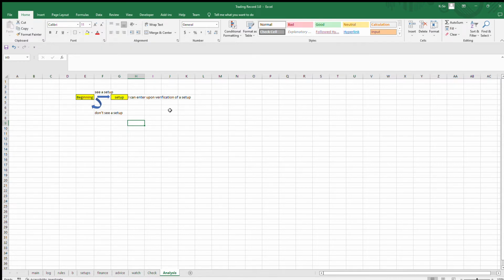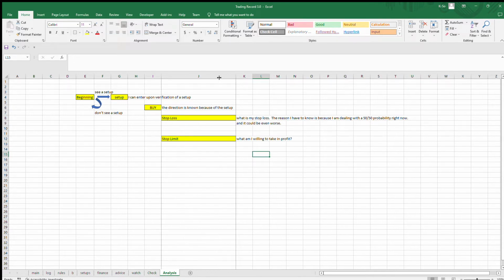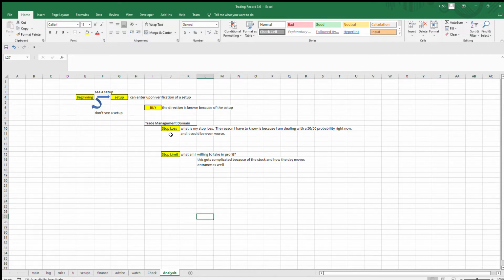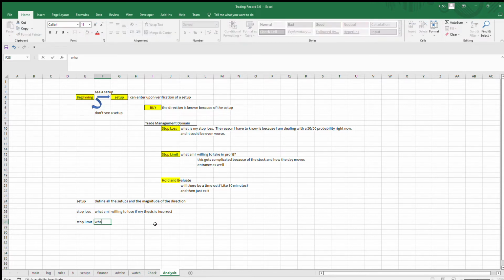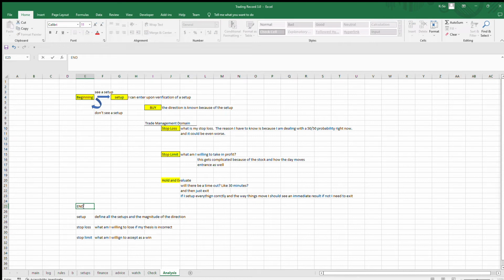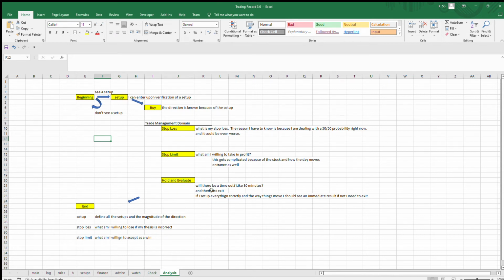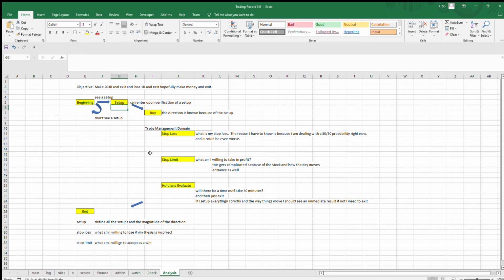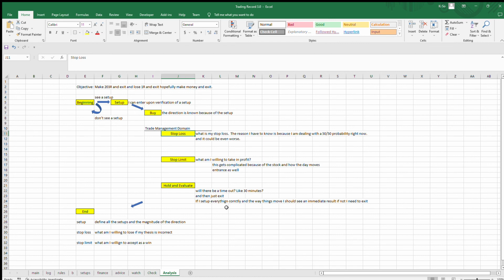My Plan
The plan is born.  And this plan will serve as a basis to build upon until I have a solid trading plan for which I will finally be consistently profitable.